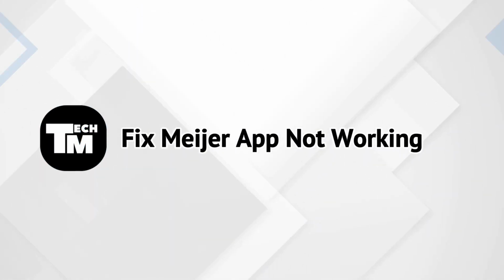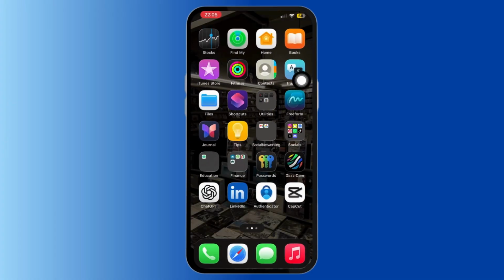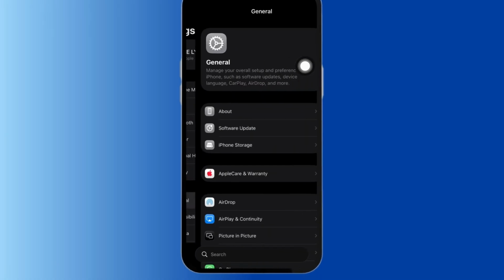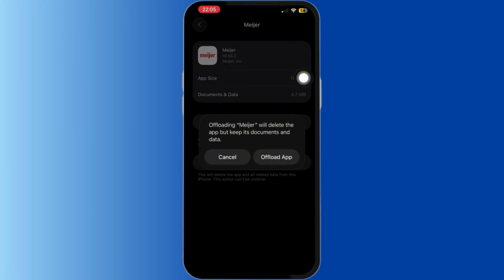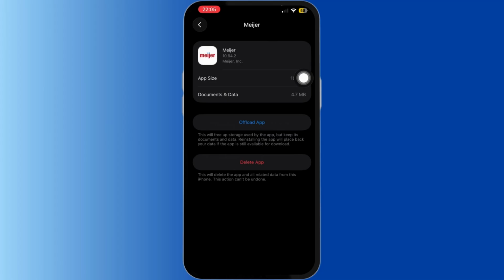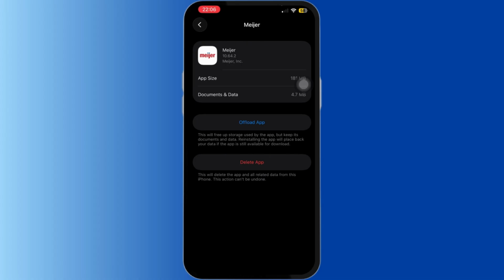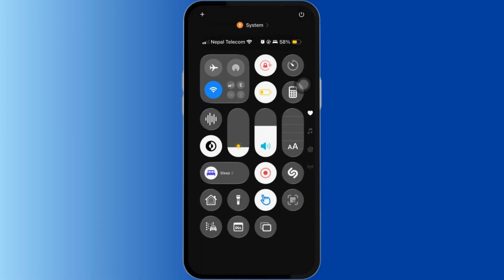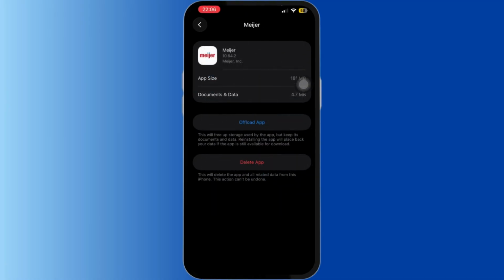How to Fix Meijer App Not Working | Meijer App Not Loading (Easy Fix Guide)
Is the Meijer app not working on your phone? Are you experiencing issues like the Meijer app not loading, crashing, freezing, or not opening? In this video, I'll show you simple and effective solutions to fix the Meijer app and get it working again.

Whether the app is stuck on the loading screen, showing an error, or failing to sign in, follow these easy troubleshooting steps to solve the problem quickly.

Timestamps:
00:00 Introduction
00:25 How to Fix Meijer App Not Working